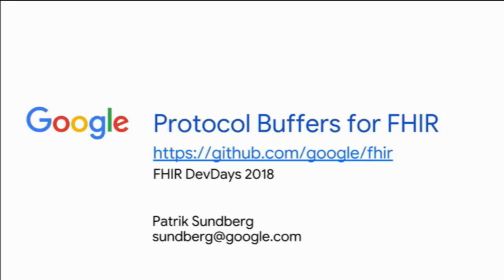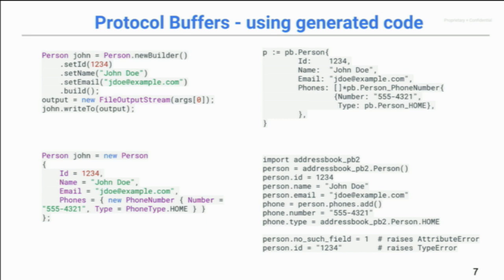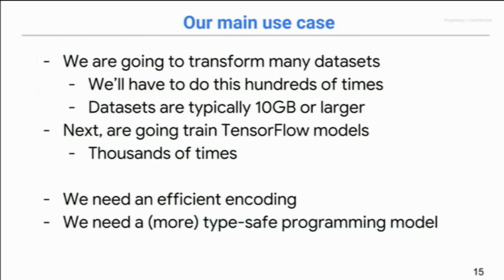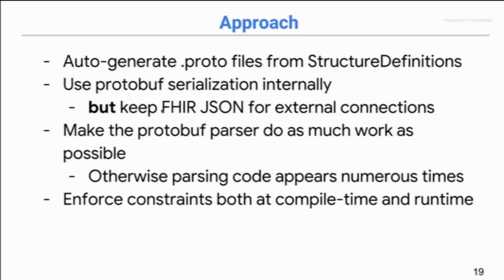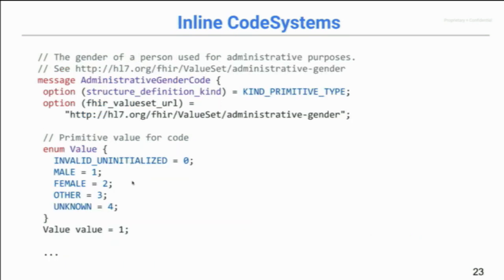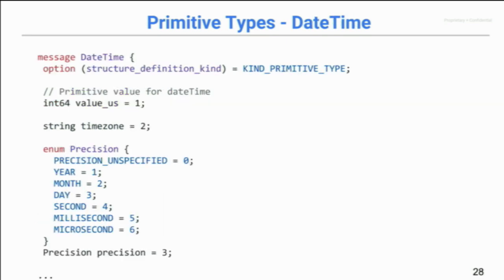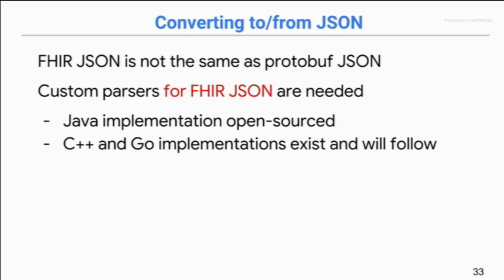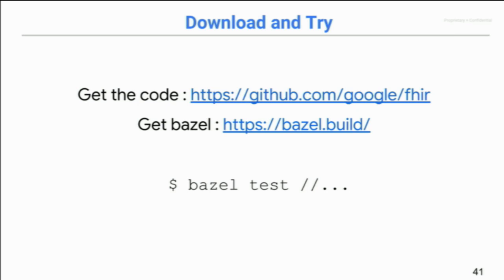Protocol Buffers for FHIR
Protocol Buffers for FHIR, presented by Patrik Sundberg
Presented at HL7 FHIR DevDays, June 2018, Boston, MA